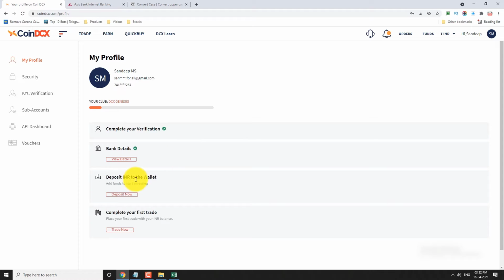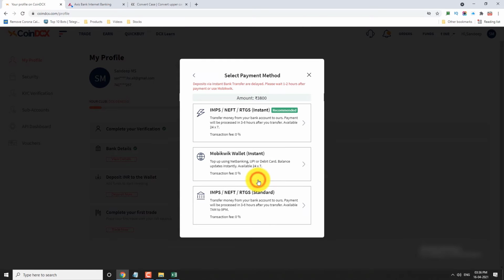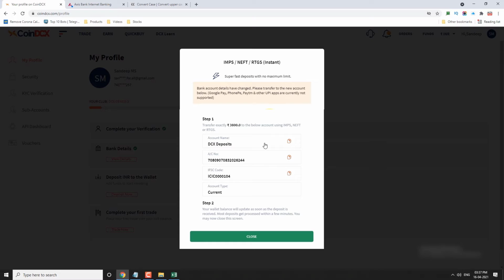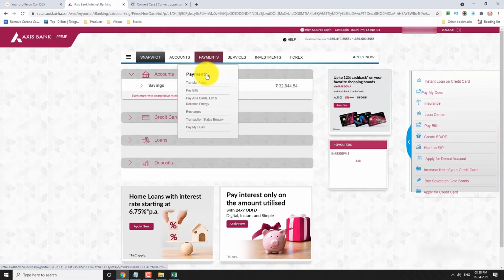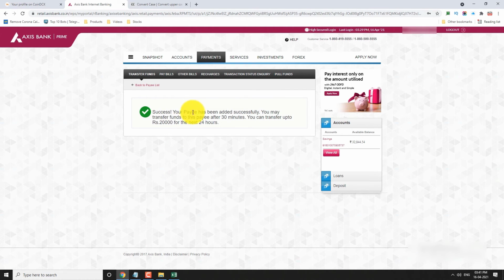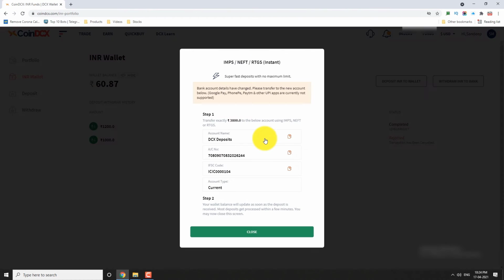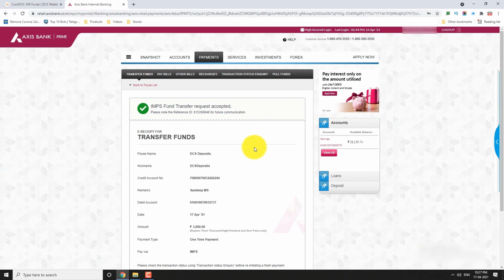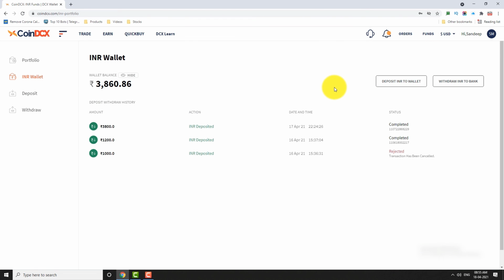How to Deposit Funds to Your CoinDCX Account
0:00 Subscribe to Our Youtube Channel and Press the Bell Icon for Latest Updates
0:05 How to Deposit Funds to Your CoinDcx Account
0:08 In Our Previous Video, We Have Shown You, How to Add a Bank Account to Your CoinDcx Account
0:15 If You Haven’t Watch That Video, Please Click the “I” Button in the Top Right Corner of this Video.
0:20 Now, Let’s See, How to Deposit Funds to Your CoinDcx Account
0:25 Under “Deposit INR to the Wallet” Section, Click on “Deposit Now” Button.
0:31 Enter the Amount You Want to Add.
0:35 Click the Confirmation Check Box and Click on “Continue”.
0:41 Select Your Preferred Payment Method.
0:44 In This Video, We Will Show You How to Add Funds Using IMPS/NEFT/RTGS Instant Method.
0:52 On This Page, You Can Find the Account Details of the Company Where You Can Transfer the Funds.
0:57 Login to Your Internet Banking Account and Add this Account as a Beneficiary.
1:23 We Have Added This Account as a Beneficiary Account, We Could Able to Transfer the Amount after 30 Minutes.
1:31 You Need to Transfer the Exact Same Amount Which You Have Entered Earlier.
2:01 We Have Transferred the Amount.
2:03 Now, Let’s Go to CoinDCX and Check Our Wallet.
2:10  As You Can See, Amount Has Been Credited to Our Account.
2:16 This is How You Can Deposit Funds to Your CoinDcx Account.
2:20 Thank You for Watching.